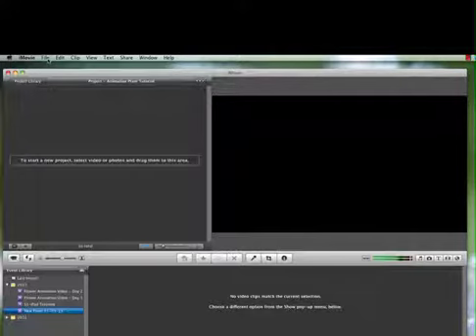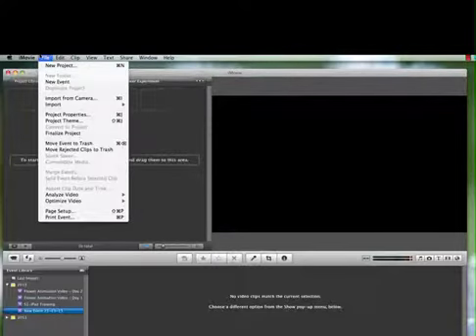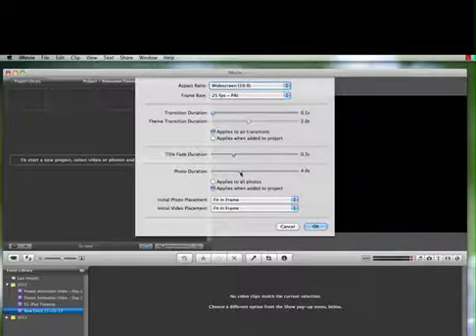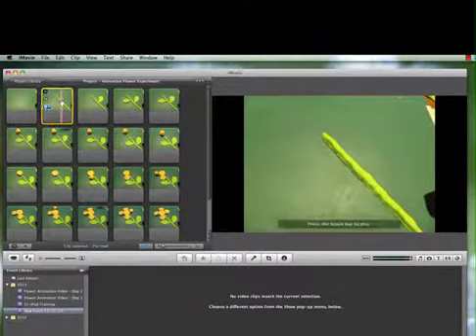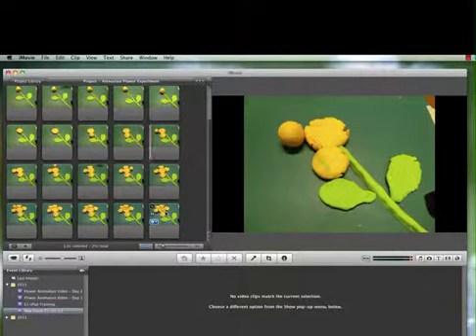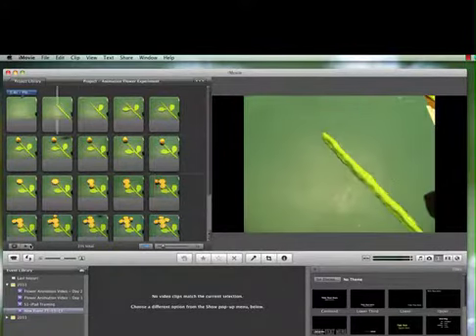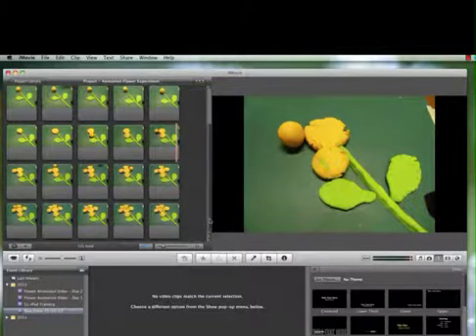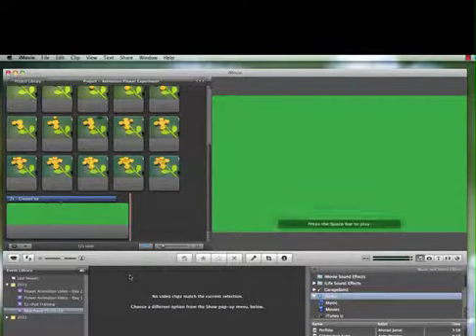iMovie Basics for animation/video assignment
Looking at features of iMovie